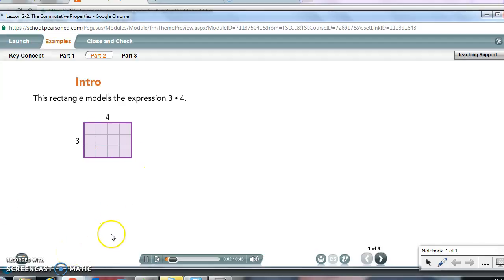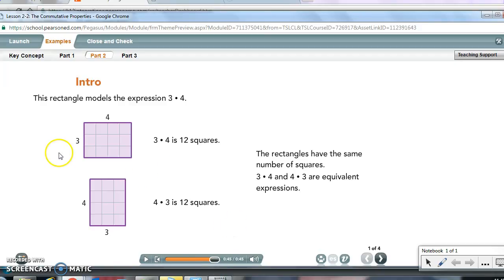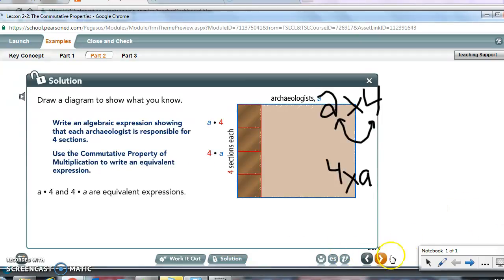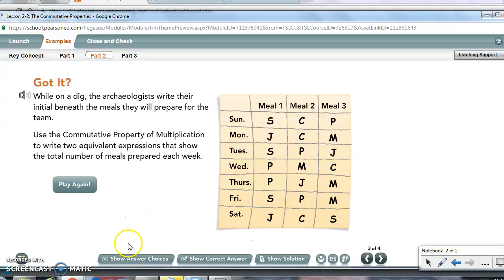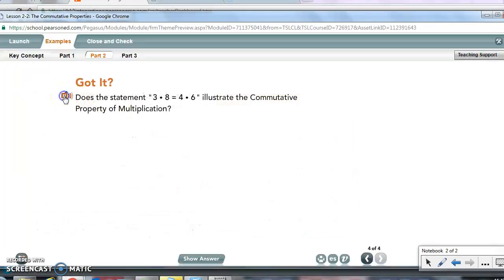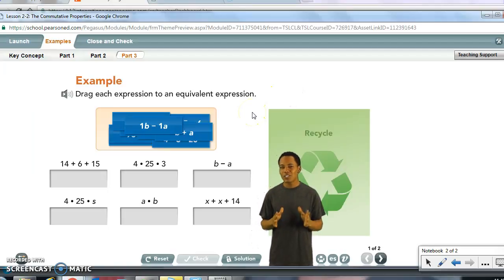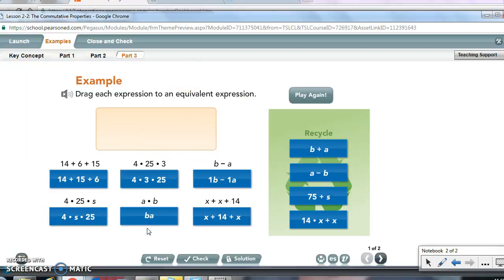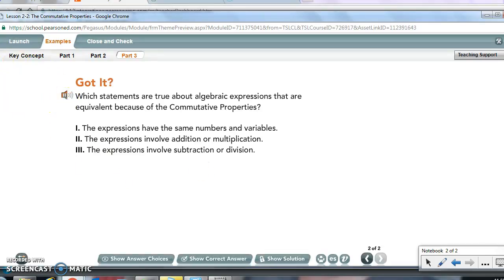2.2 Part 2 and Part 3